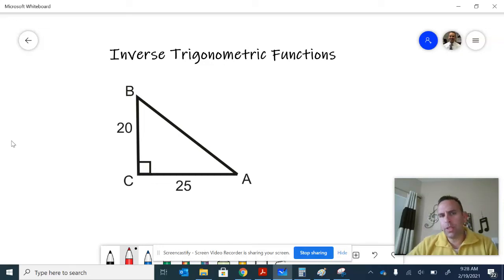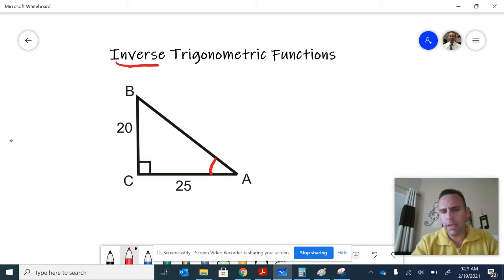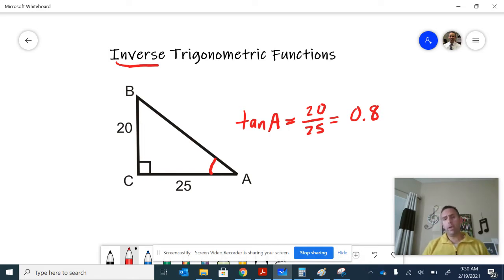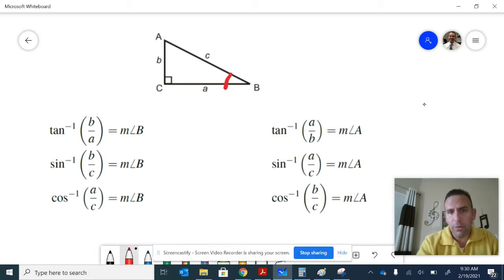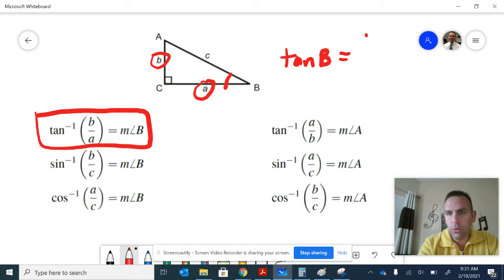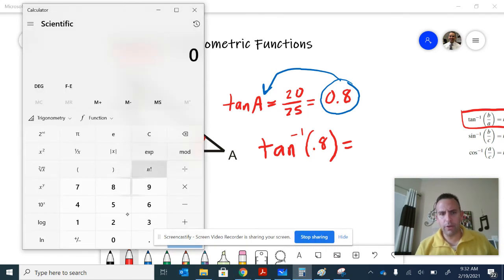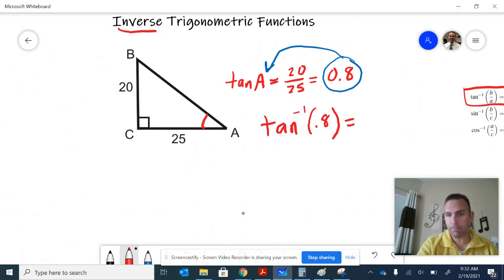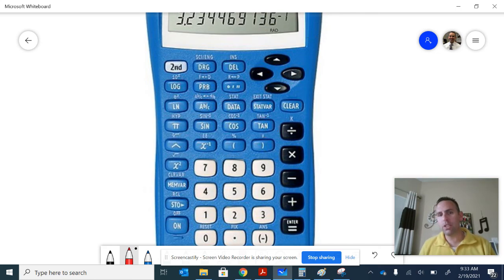Geometry Lesson 81: Inverse Trigonometric Functions